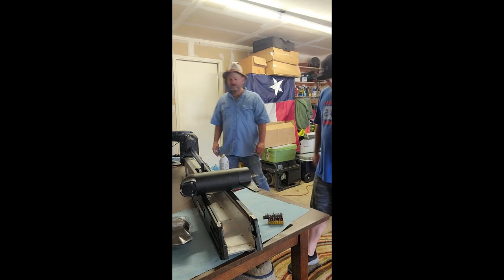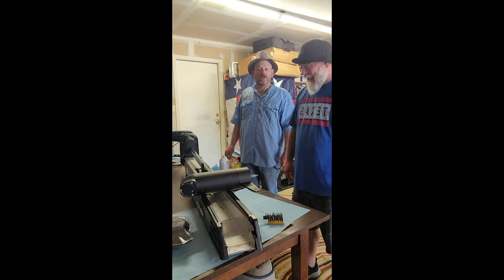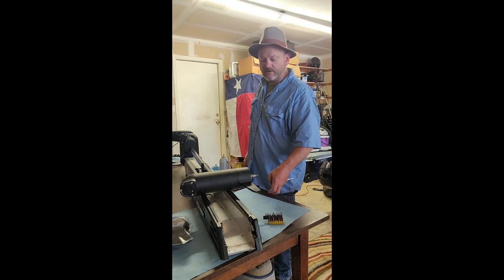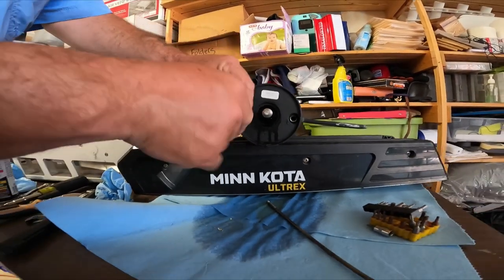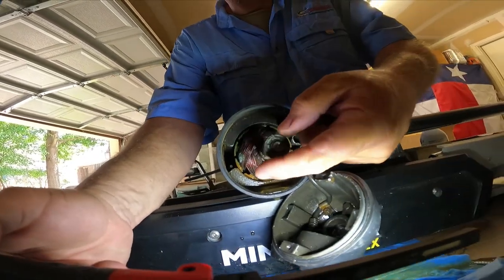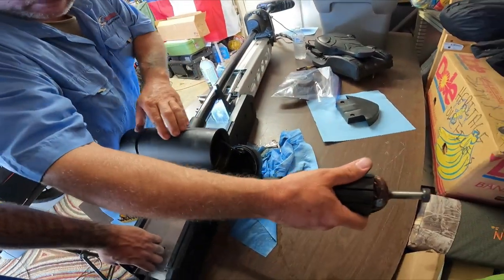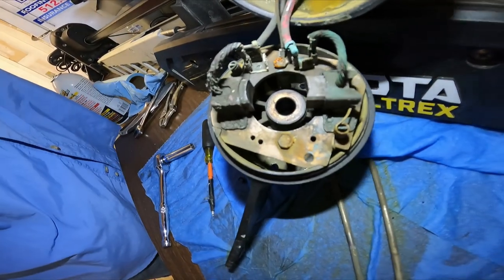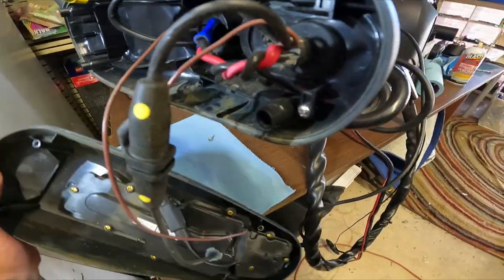MinnKota Ultrex Tear Down Part 1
This is the start of our teardown on the Minn Kota Ultrex. We explain a bit about whats happening and what were doing to correct the issue. We had some real problems with grinding and performance. Check out what we found inside the unit and how we will fix it.